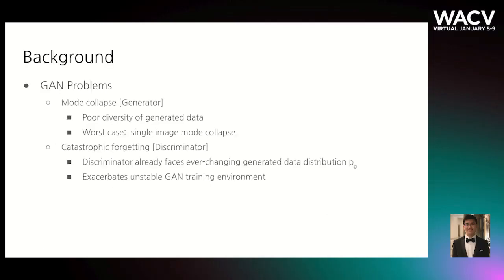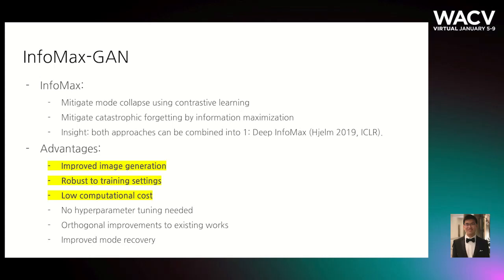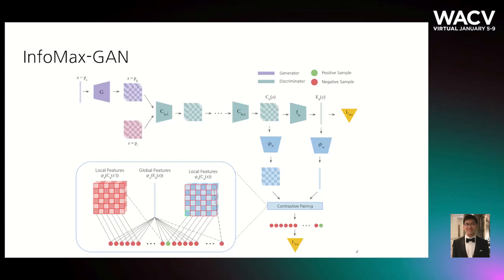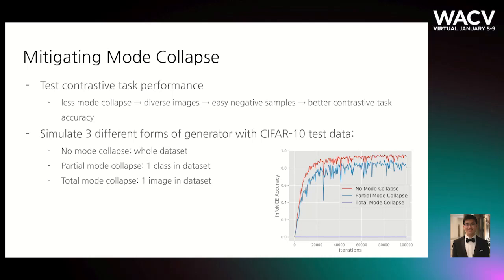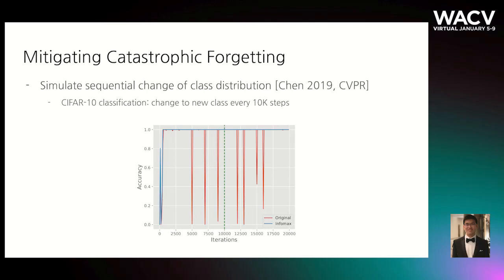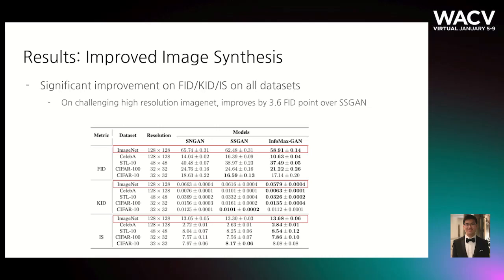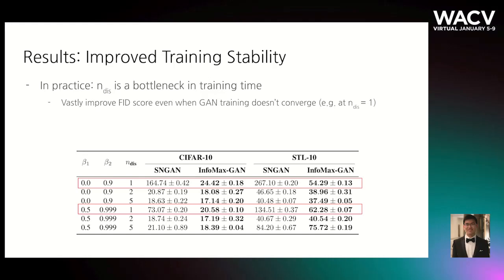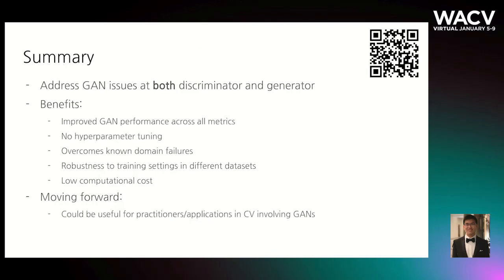915 - InfoMax-GAN: Improved Adversarial Image Generation via Information Maximization and Contrasti